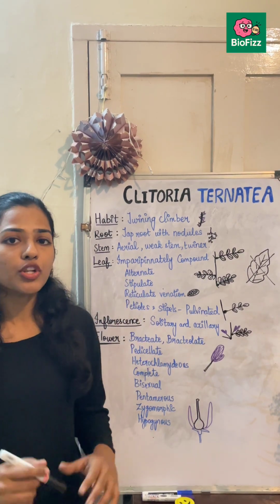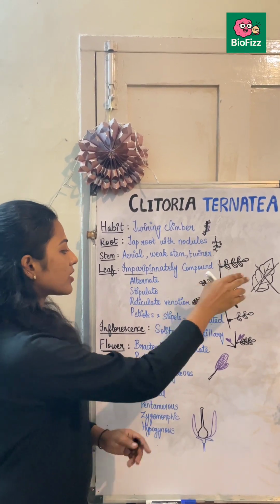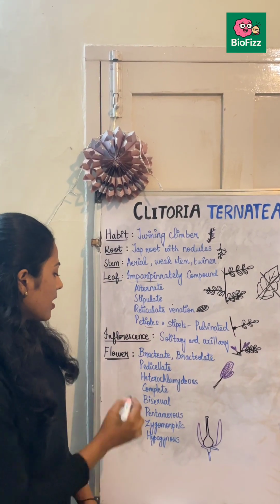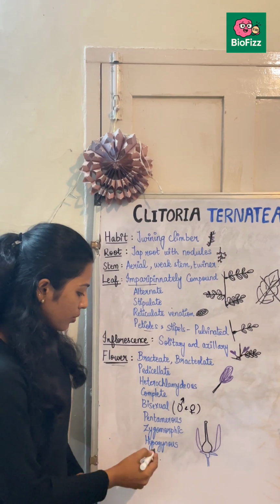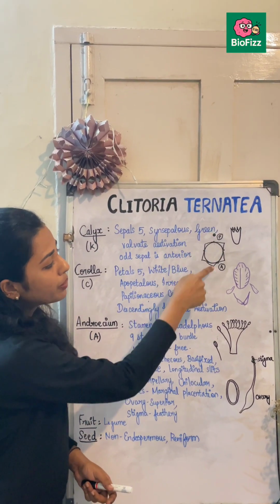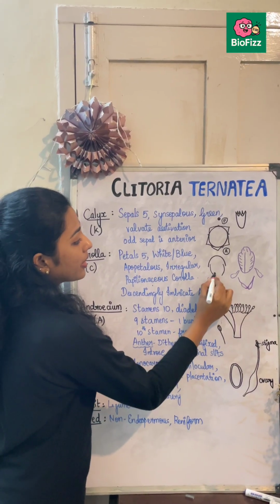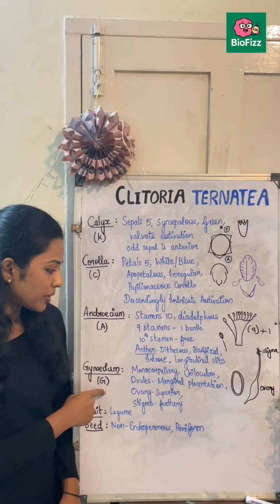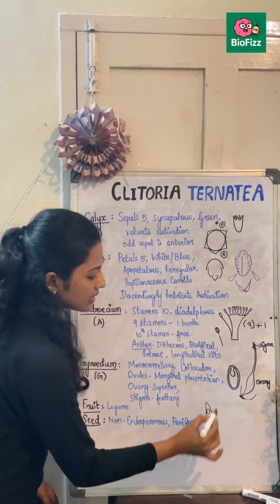Floral Description of Clitoria ternatea | Class 11 Bio-Botany | Easy Explanation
🔍 Topics covered in this video:
• Habit and habitat
• Inflorescence
• Flower structure – Calyx, Corolla, Androecium, Gynoecium
• Floral formula
• Floral diagram with labeling
• Reproductive parts
• Key exam points biofizz ncert neetbiology Class11BioBotany ClitoriaTernatea FloralDescription BotanyLessons BioFizz (replace with your channel name)